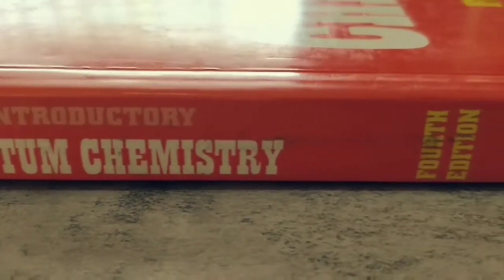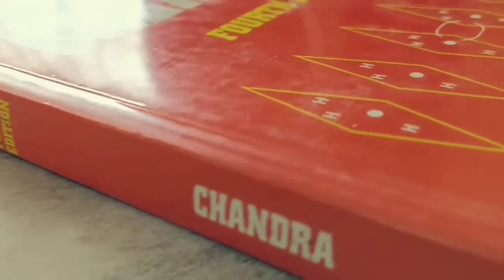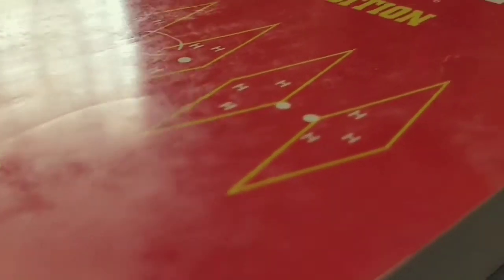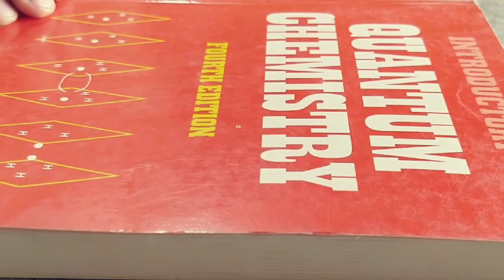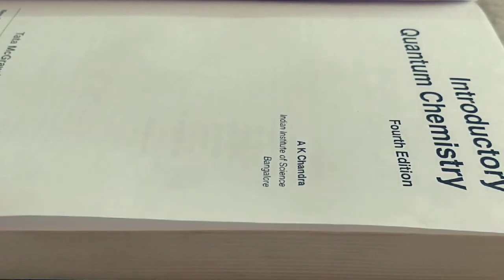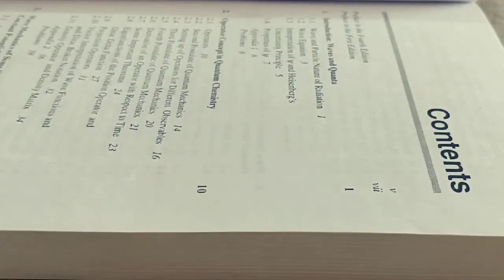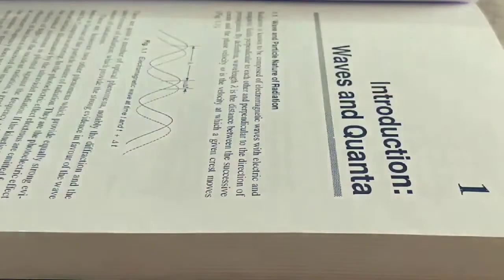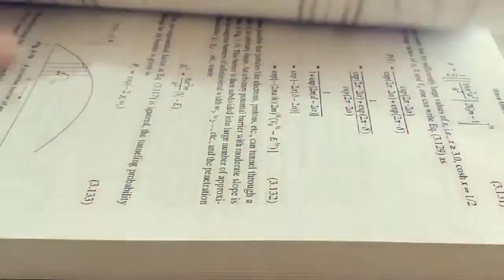INTRODUCTORY QUANTUM CHEMISTRY | A K Chandra | Book Review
introductory Quantum Chemistry. written by A K CHANDRA
Content :-
Chapter 1 Introduction: Waves and Quanta
Chapter 2 Operator Concept in Quantum Chemistry
Chapter 3 Wave Mechanics of Some Simple Systems with Constant Potential Energy
Chapter 4 Wave Mechanics of Some Simple Systems where the Potential Energy is not Constant
Chapter 5 Approximation Methods and Interaction of Radiation and Matter
Chapter 6 Many-Electron Atoms and Angular Momenta
Chapter 7 Molecular Orbital and Valence Bond Theories for Diatomic Molecules
Chapter 8 Chemical Bonding in Polyatomic Molecules
Chapter 9 Symmetry
Chapter 10 Semi-Empirical and Ab Initio SCF Theories
Chapter 11 Hellmann-Feynman Theorem and Its Chemical Applications.

Our Handpicked Books and Gadgets

Buying Link Amazon

Language: English
Binding: Paperback
Publisher: Mcgraw Higher Ed
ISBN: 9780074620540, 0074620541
Edition: 4th Edition, 2009
Pages: 389